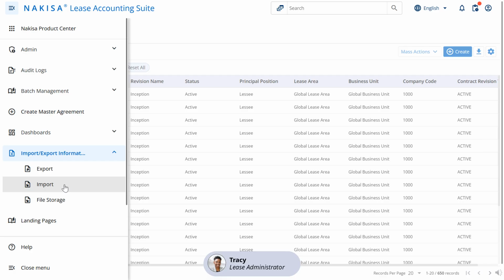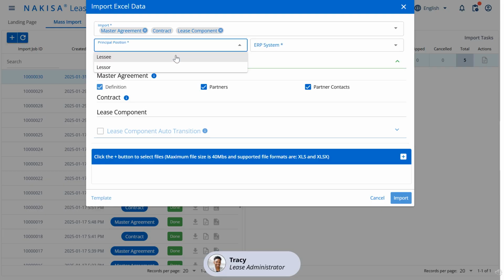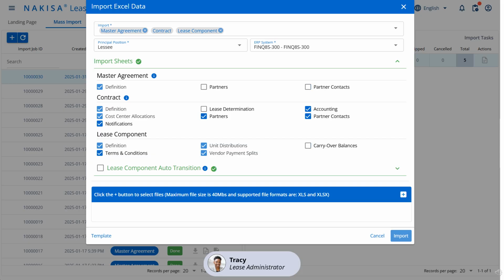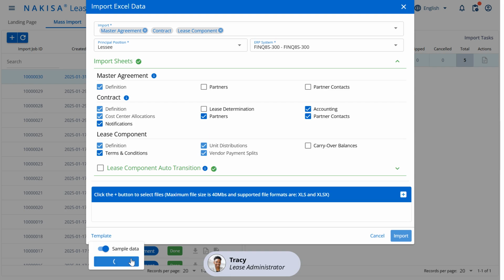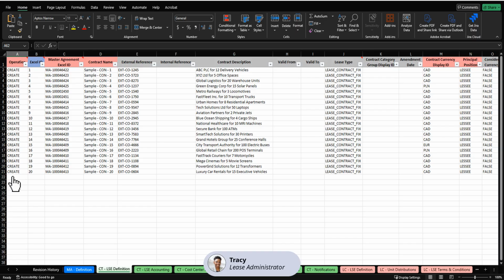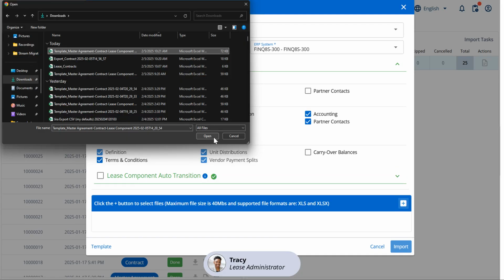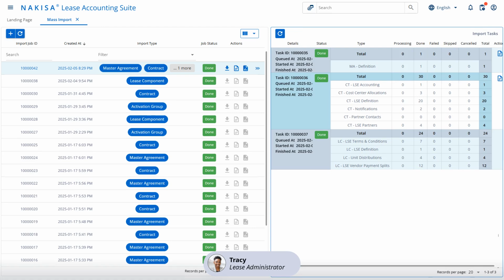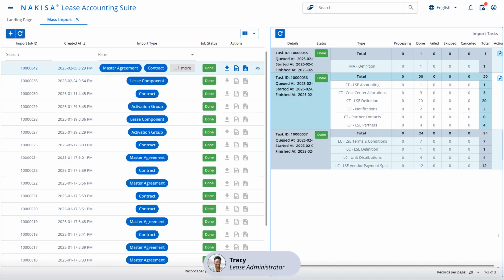How to import a consolidated data file in Nakisa Lease Accounting software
In this video, learn how to import a consolidated data file in Nakisa Lease Accounting software.

Looking for lease accounting software for large enterprises?

Nakisa's lease accounting software is tailored to address the complex needs of global enterprises, offering robust support for multiple languages and currencies, ensuring parallel compliance with IFRS 16, ASC 842, and local GAAP standards. Its advanced cloud-native architecture provides exceptional scalability and customization, utilizing cutting-edge technology stacks. Key Nakisa’s advantages include bidirectional integration with various ERP systems, such as SAP ECC, SAP S4/HANA, and Oracle, maintaining precise data accuracy and integrity. With our comprehensive system, you can efficiently automate and optimize lease administration for various assets such as real estate, vehicles, equipment, and machinery.